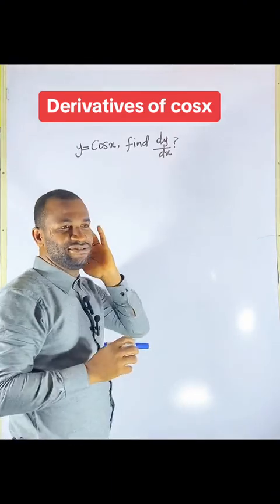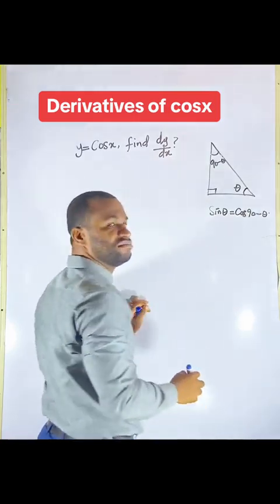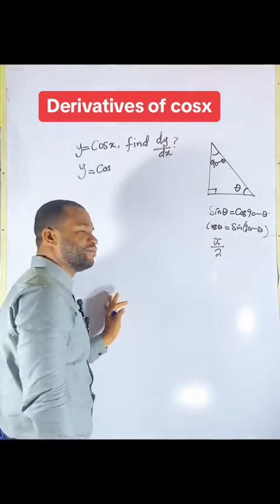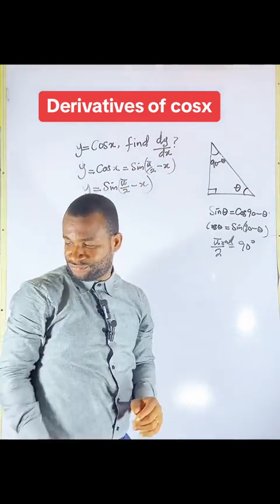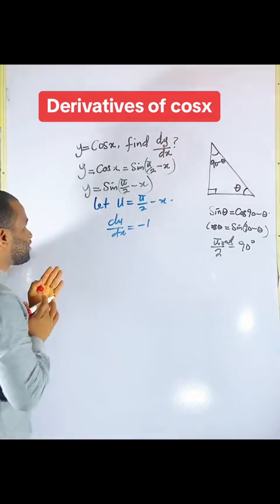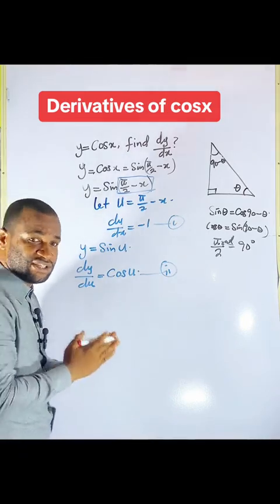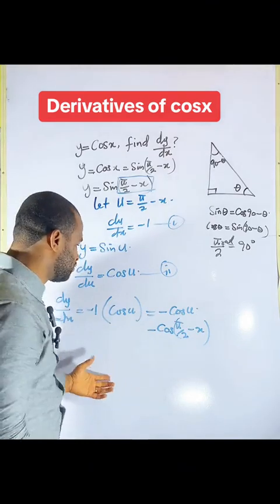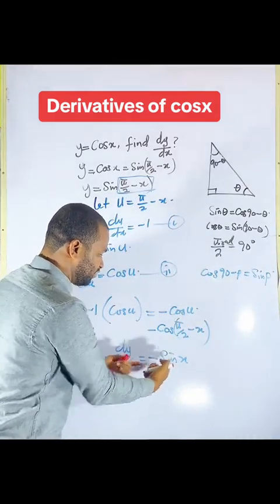Prove that cosx = -sinx. Trigonometric differentiation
Differentiation of trigonometric ratios. Prove that Cosx= - sinx
In this video, we dive into the fascinating world of calculus to explore the derivative of cos(x). Starting from first principles, we derive the formula step by step and explain the logic behind why the derivative of cos(x) is -sin(x).

You'll also learn:
- How to interpret the derivative of cos(x) geometrically.
- Why the negative sign appears and its connection to the unit circle.
- Real-world applications of this derivative in physics and engineering.

Whether you're a student learning calculus for the first time or someone brushing up on the fundamentals, this video provides a clear and concise explanation.

📩 Have a question? Drop it in the comments below, and I'll be happy to help!